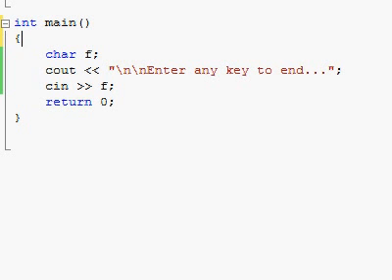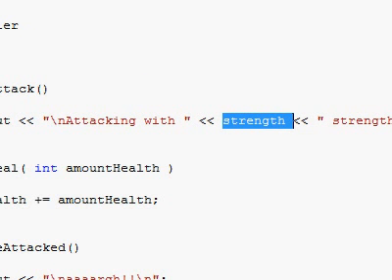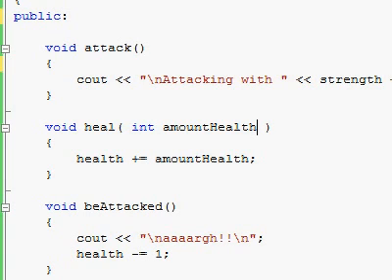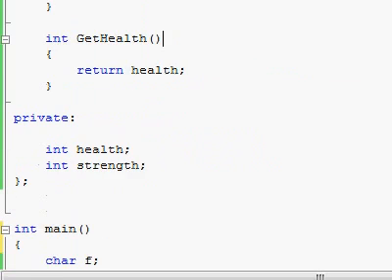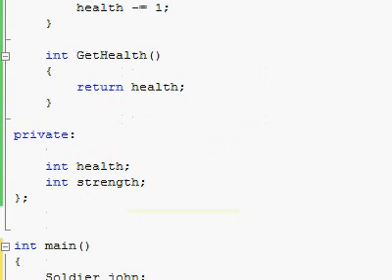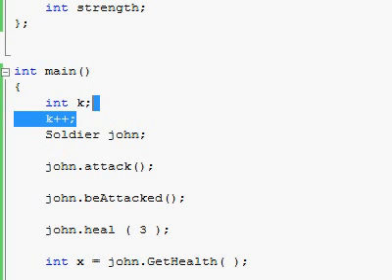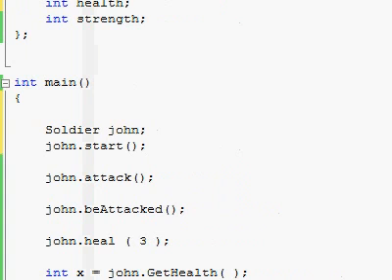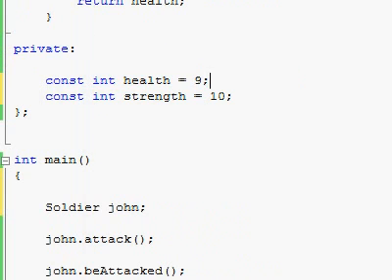C++ Tutorial 36